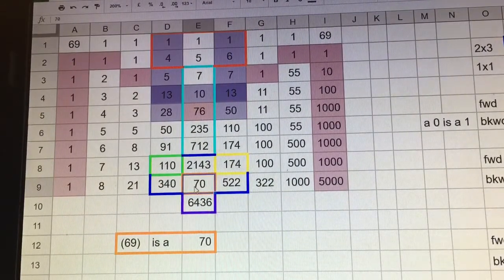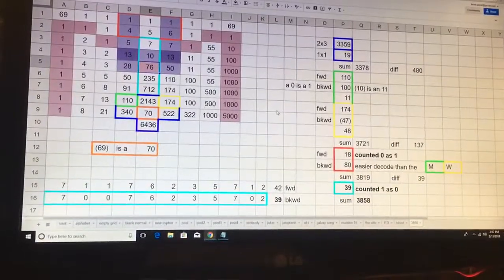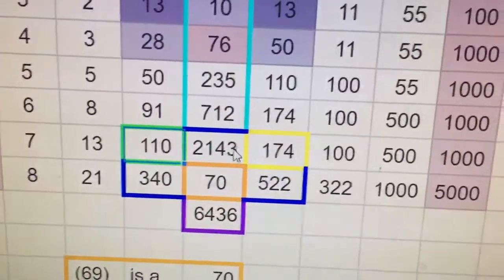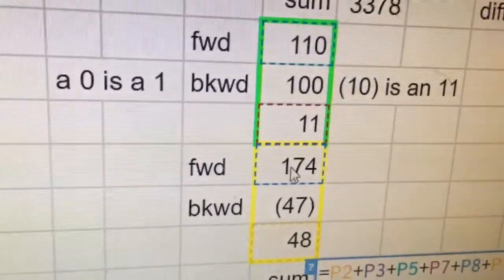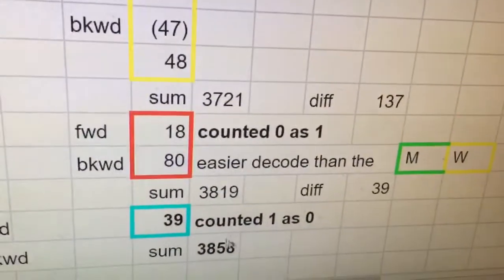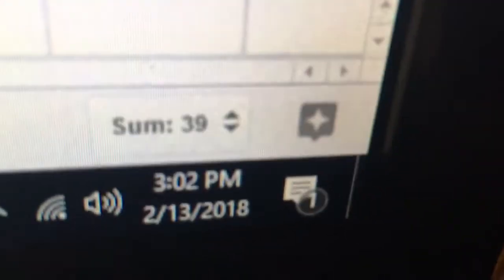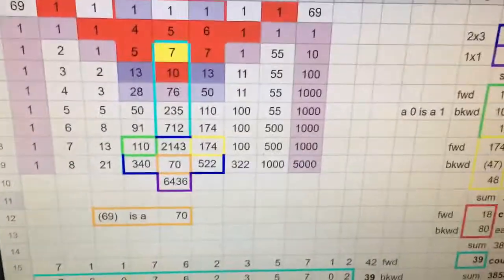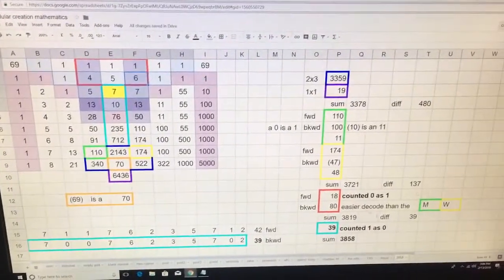i am woman equals 3858 three thousand eight hundred fifty eight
technically only the

does based on the intersection points of the M and W in the other three by two

13*  10  13*
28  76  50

i am woman certainly is interesting

the file

... Is Wickedness In A Way That Can Not Be Described
... The Satanic Families Desire To Inflict Pain Upon Me And Everyone Is Insatiable

... The Way That All This Will Come Out

... Know Thy Self Know Thy Self
... Gematrix, Was This Site Created To Misinform And Distract People
... Nemesis Is The Sun Large Browndwarf Star

... First Removes Confucian , Then Religions Will Collapse

... The Living Son Of God Is In The Midst Of A Crooked And Perverse Nation

just sayin...

... Thats Not Even A Funny Thing To Joke About

... I Will Serve All And Be Served By All

... From Now On You All Will Feel Guilt

... I Believe In The Real World Not That Fantasy Rcap

... Spiritually Guided Life Force Energy Creates Better Health
... God I Am So Sorry For All I Have Done Wrong Please Forgive Me

... Gods Wife The Beloved Androgynous And Deadly Holy Spirit

... Then Let Them Speak Let Us Come Near Together To Judgment

... Knowledge Is Good But Imagination Is Much More Powerful

... I Liked The Way She Furnished Her Home Very Comfy And Cozy

... The Constellation Ophiuchusis Is The Serpent Holder,

... Abaddon, Adremelech, Ah, Ahriman, Amon, Apollyon, Asmodeus, Asteroth Baal ,

a w e s o m e

... Comet Elevin Five Billion Lucifer Two Billion And Sirius C

interesting

... Minus Minus Plus Plus Plus Plus Plus Plus

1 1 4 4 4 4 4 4

... The Lunatic From The Album Master Of Puppets By Metallica

... Austin Warrior Of The Holy Spirit Saves Millions

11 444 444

... Love Is The Only Law That We Will Use To Judge Each Other

... All Great And Honorable Action Are Accompanied By Great Difficultly

N E A T O

... You God Will Enslave You My Gods Will Set You Free

... One Plus One Equals Two One Plus Two Equals Three

BAHAHAHAHAHA

the special lego piece

... Jesus The False Christ Sent By Satan To Deceive The World

... I Just Cannot Bear To See Anymore Suffering In The World

sooooo

i find it interesting that i can just see 3858 here and there now

the thumbnail looks like a scary cyclops creature doesnt it

cyclops medusa

hey im just looking for BALANCE between M and W and looky what i see

the universe is unfolding as it should and is becoming a galaxy

wow the special piece stuck to his back looks like the three by two

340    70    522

the 9x9 matrix is his shirt half... like cmon

enjoy sitting there doing the same old thing always
keep following the instructions on how to be a GOOD SLAVE
you get a gold star guy

double decker couch sure looks like a 8d matrix...

fractal truth project frequency
enjoy your blockedness
nice channels with no content and super truth names...
quit wasting my time pushing my buttons and testing my patience

"Great..what do you plan on doing with this device?"
wow
i quit